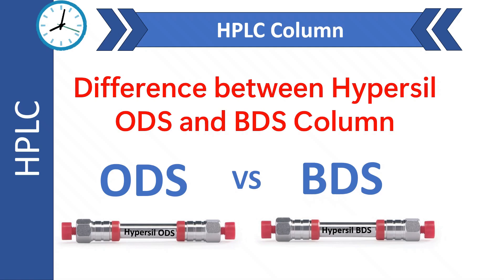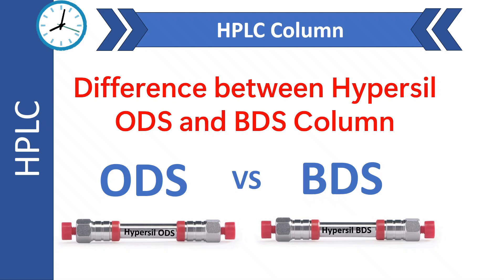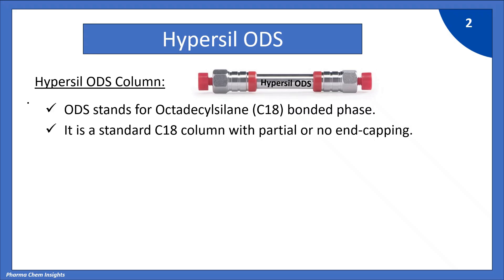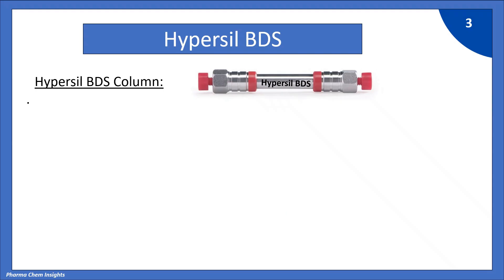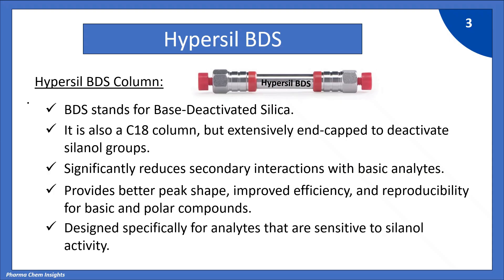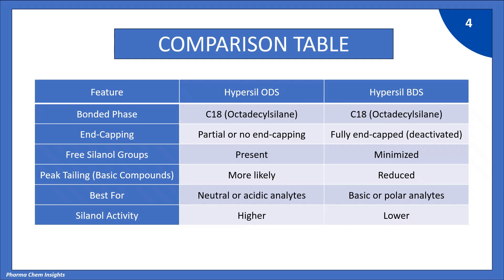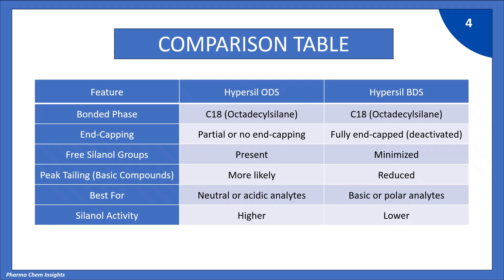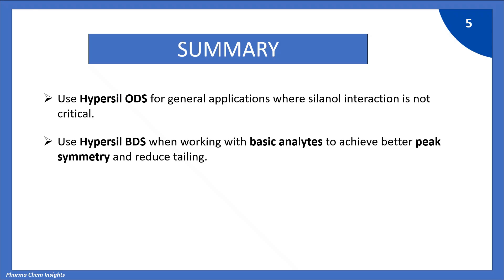HPLC column | Difference between Hypersil ODS and BDS column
Difference between Hypersil ODS and BDS column
HPLC column
In this video we will see, the difference between the two most polpular Hypersil phases. That is ODS and BDS, which will help you in column selection during method development